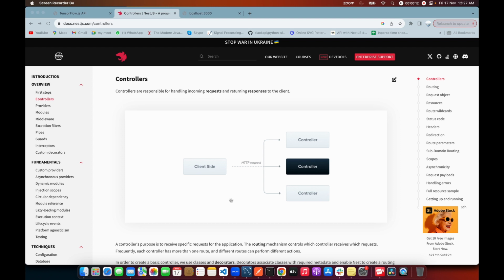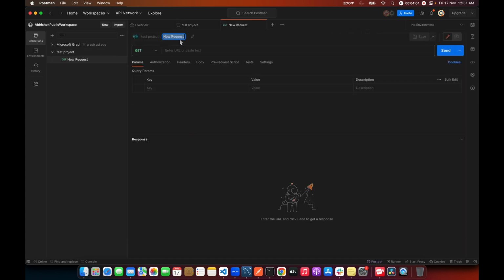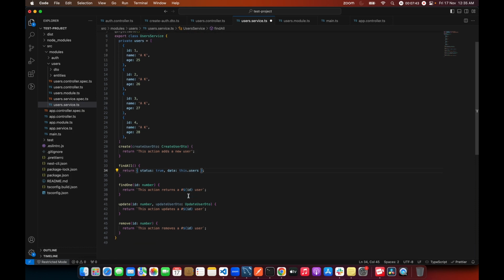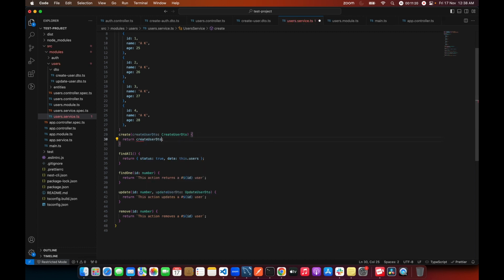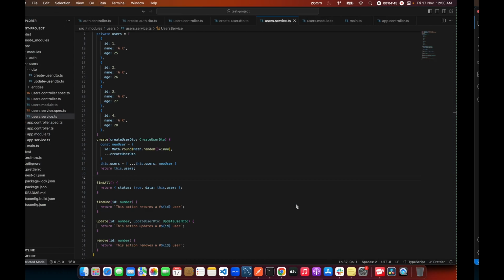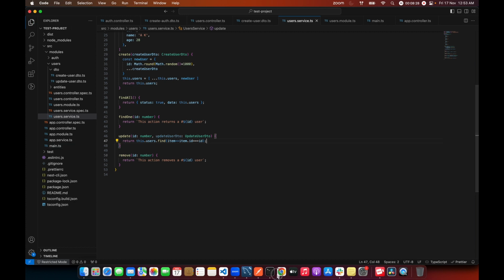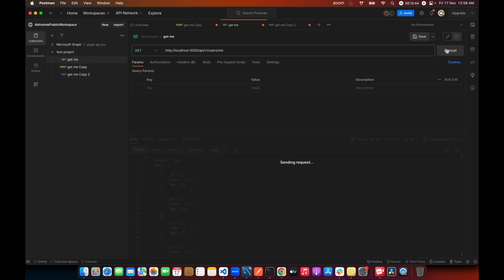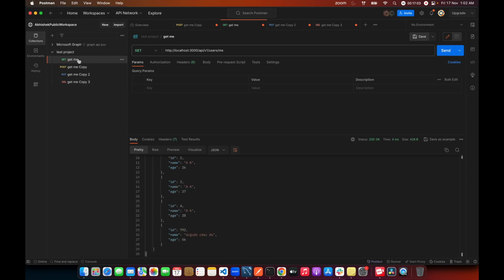Nest Js for Beginners - #2 | CRUD APIS | Controllers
In this video, I have defined how to create CRUD(create, read, update, delete) APIs and how to use validations.